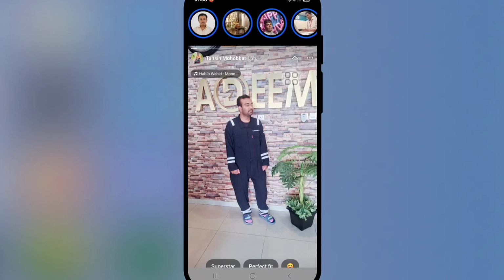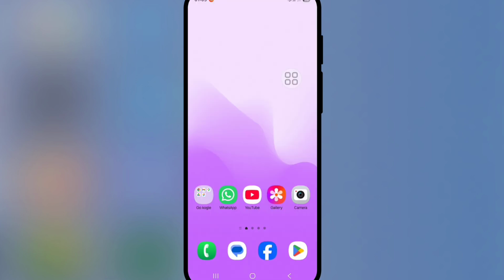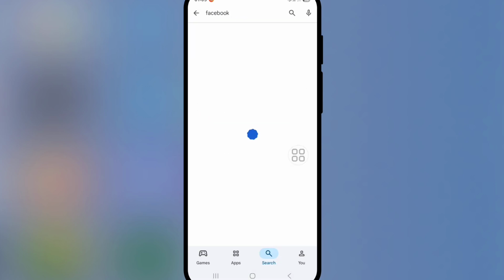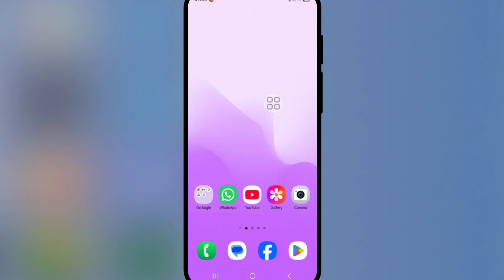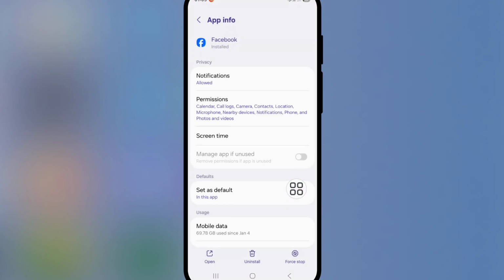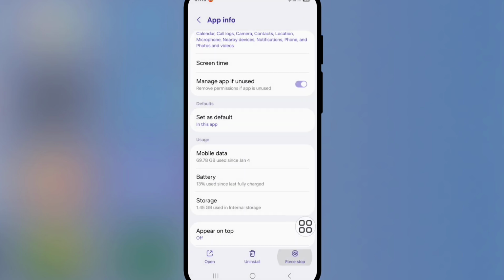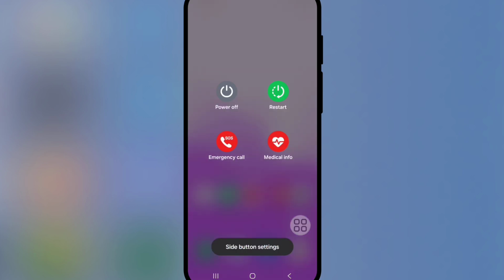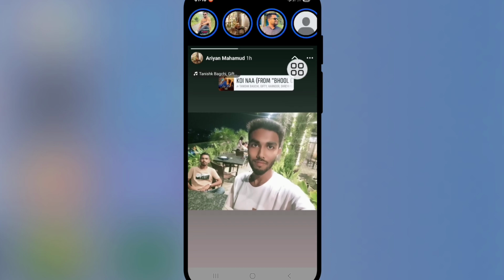Fix Facebook Story New UI Not Showing Problem 2026 || Facebook Story New UI Update Not Showing